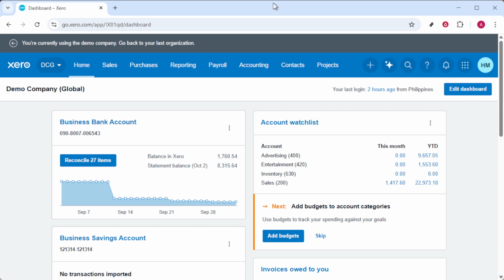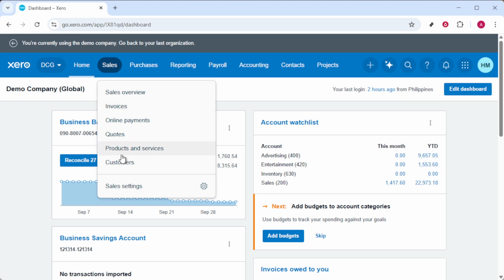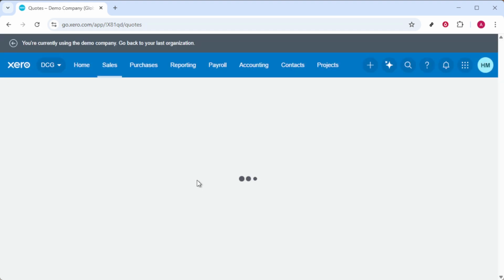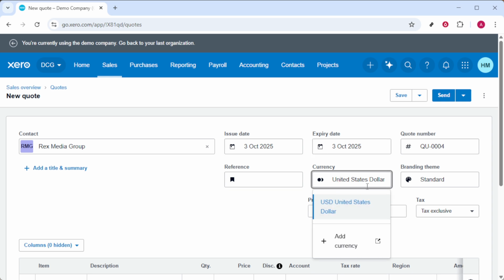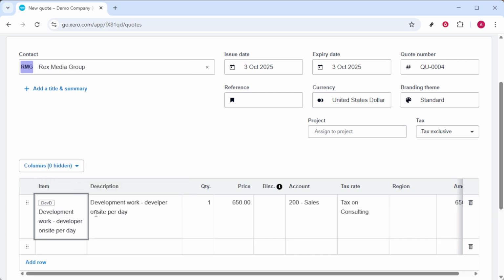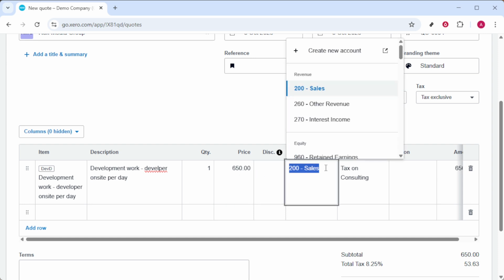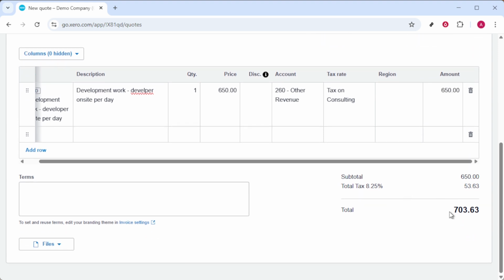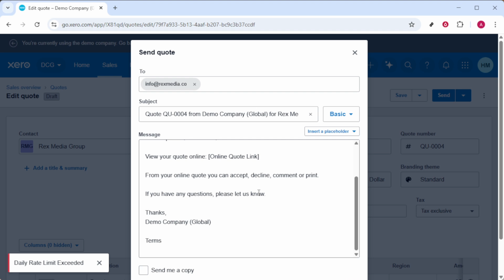How to Change Quote Template in Xero | Quick Tutorial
Learn how to easily change and customize your quote template in Xero! This video will guide you step-by-step through selecting, editing, and saving your quote templates so you can create professional-looking quotes for your clients. Perfect for small business owners, accountants, and bookkeepers looking to streamline their invoicing process.

You’ll learn:
- How to access Xero quote templates
- How to customize templates with your branding, logo, and colors
- Adding and editing fields for products, services, and pricing
- Saving and applying your customized quote template for future use
- Tips for maintaining consistent and professional quotes

Follow along to simplify your Xero workflow and make your quotes stand out!